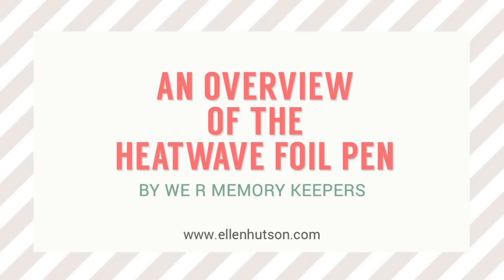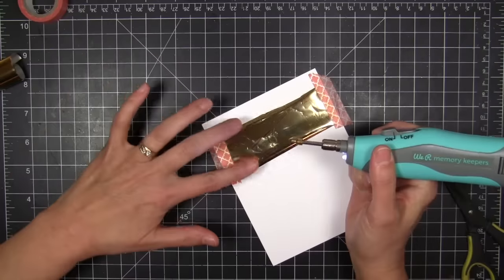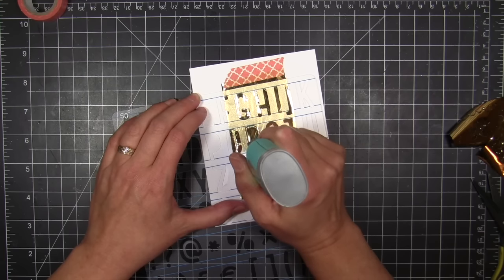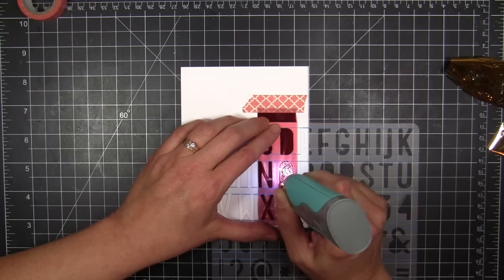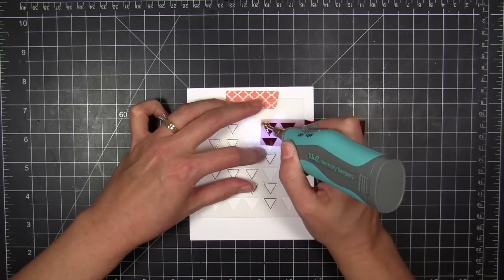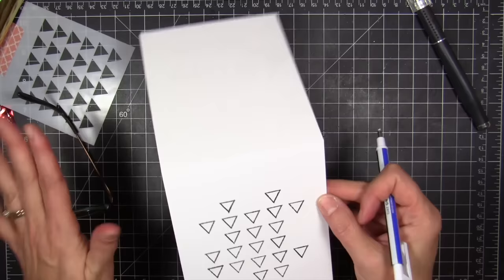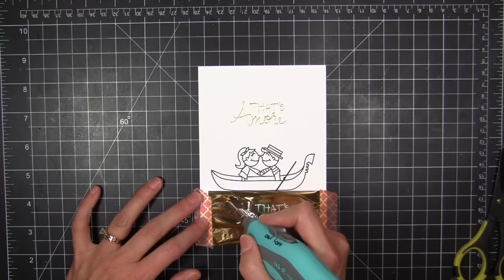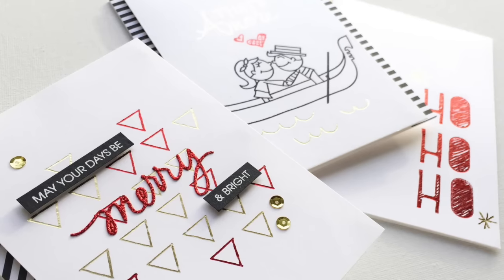Overview of the WRMK Heatwave Foil Pen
Still shots & details Click SHOW MORE to see Supplies List
Neenah Cardstock, Neenah Heavyweight, Classic Crest Solar White 110 lb, 25 pk
Stampendous Embossing Powder, Detail White, 0.76 oz.